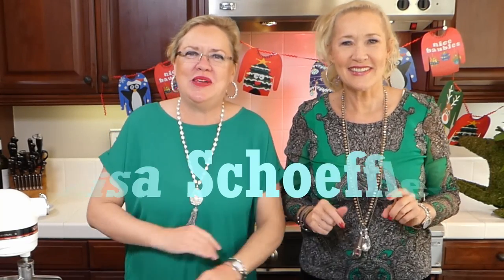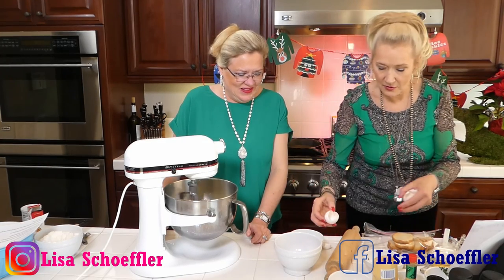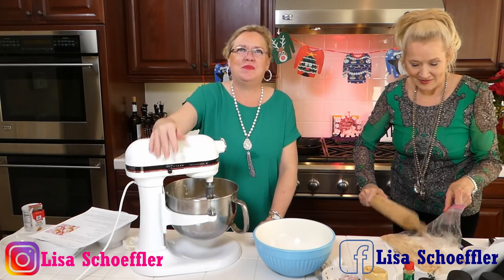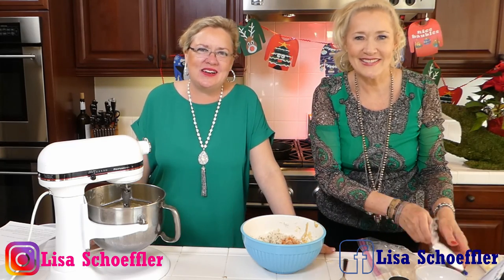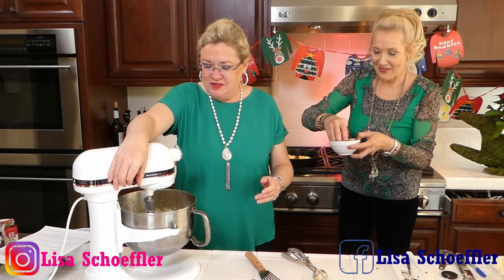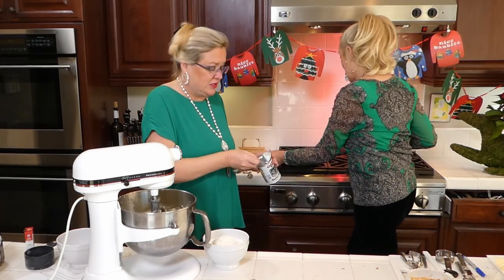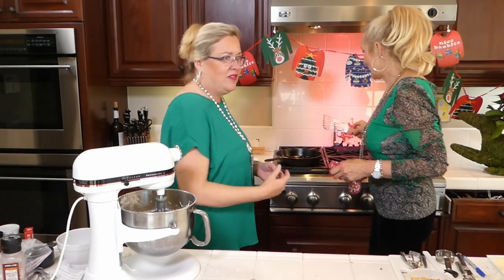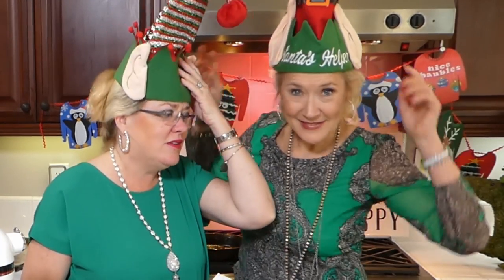Easy Peppermint Sugar Cookies and Crab Cakes 12-5-20 Lisa's Recipe of the Day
Lisa and her sister (Julia Mitas) are showing you how to make Peppermint Sugar Cookies. Followed by Crab Cakes that everyone will love. This is a live show on Facebook and Instagram that was recorded.